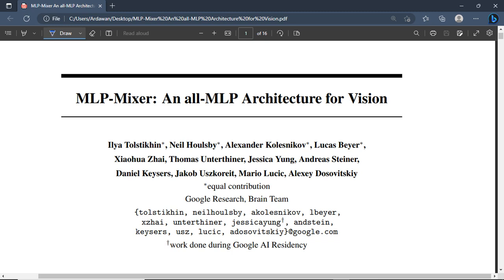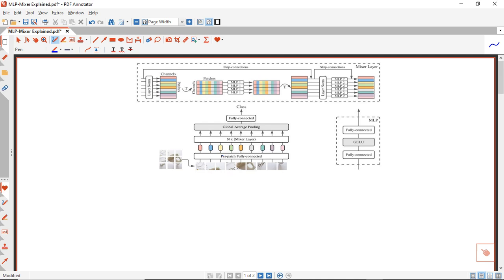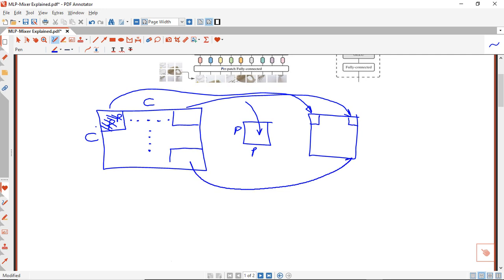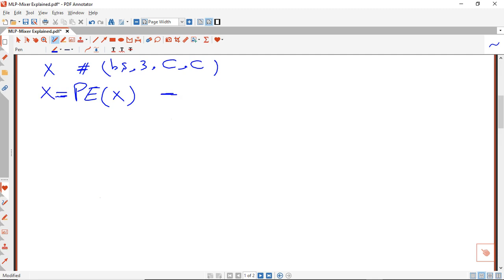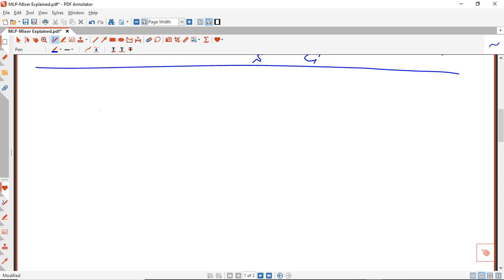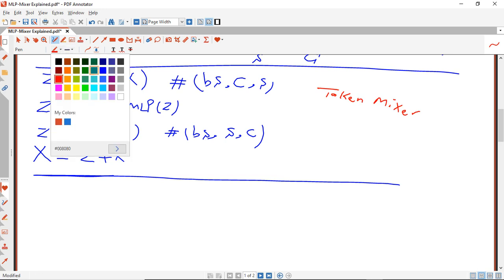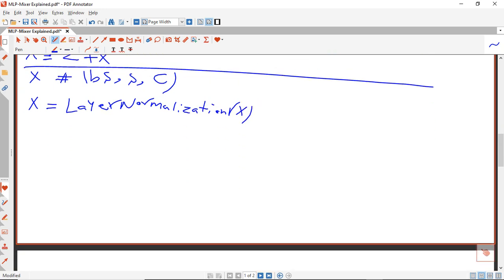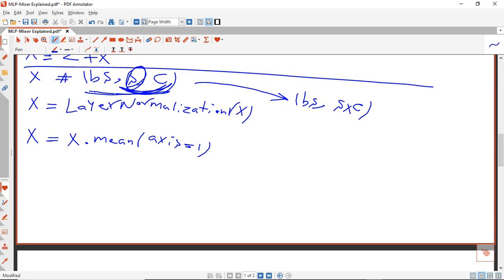MLP-Mixer An all MLP Architecture for Vision explained clearly and coded from scratch using PyTorch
in this video, we review MLP-Mixer Architecture, An all-MLP Architecture for Vision, which is developed by google brain team and achieve competitive results to CNNs which have been dominant architecture in computer vision domain for a long time, and transformer based architectures. we do a quick review of the paper and mention key points and ideas and investigate the architecture in depth.